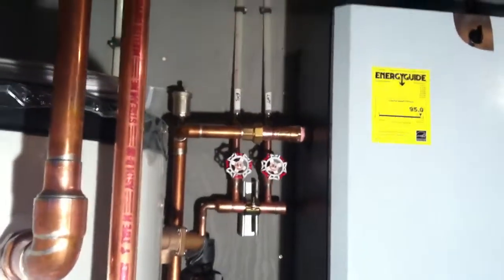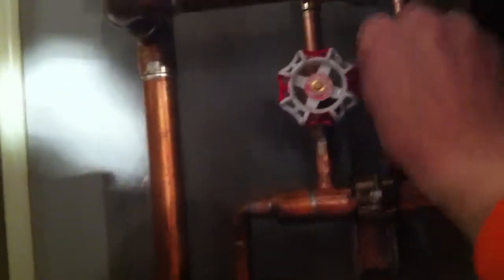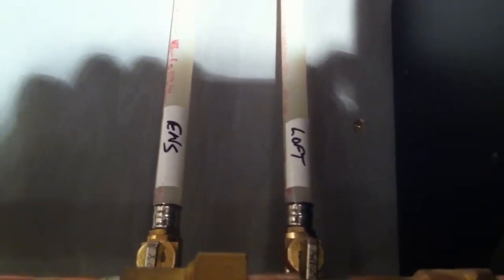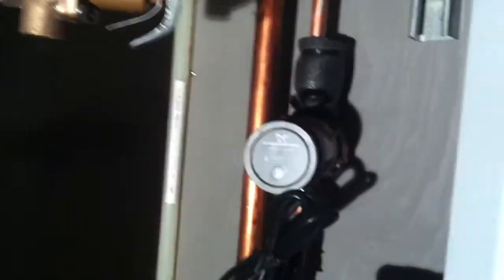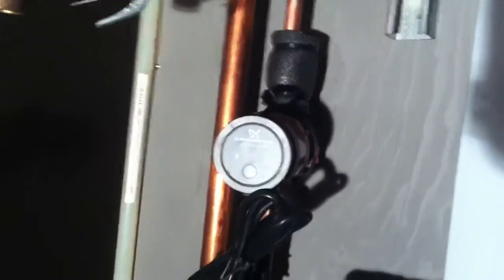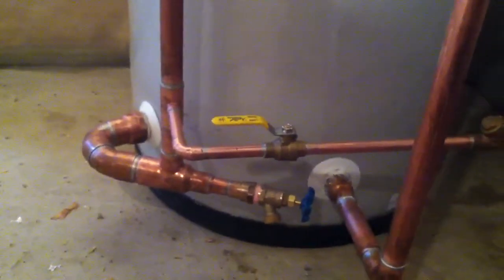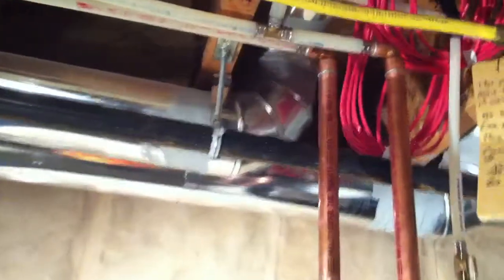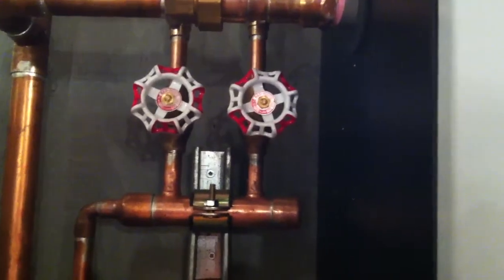Valves . My soldering project.A response to MH.